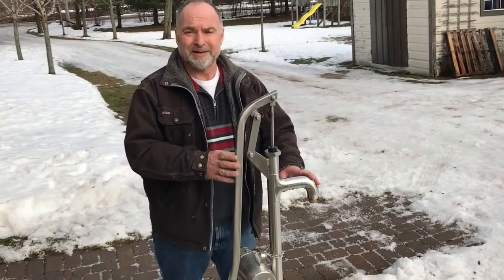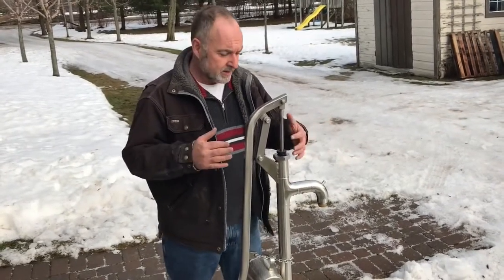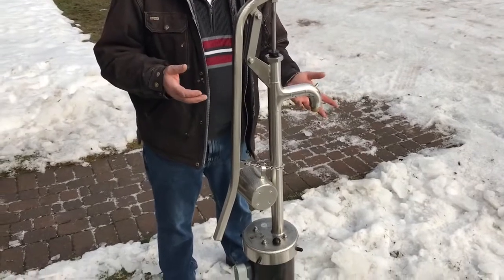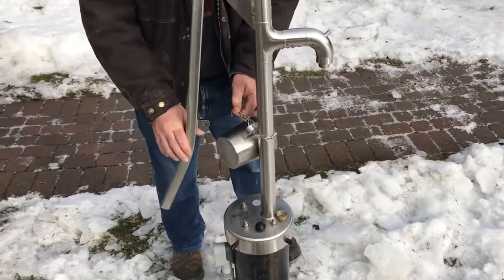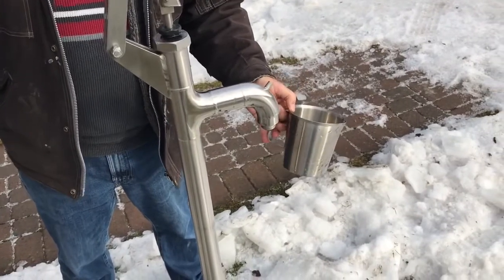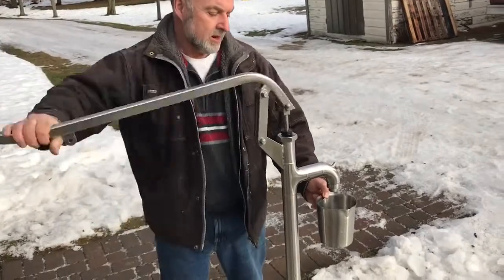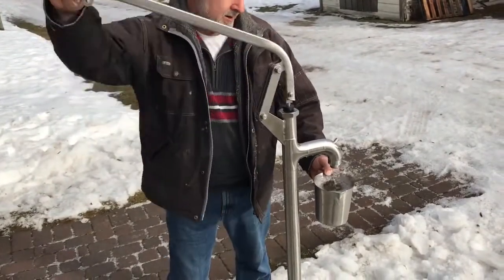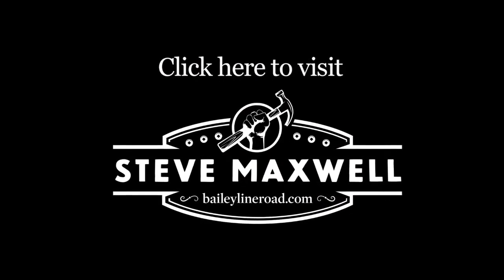Bison Deep Well Hand Pump in Winter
Deep well hand pumps can work perfectly even in cold climates during winter. Watch how with this quick video tour.
Bison Pumps Deep Well Hand Pumps are the highest-quality hand pump on the market. Bison’s best seller is the Standard Deep Well Pump, but there are several designs for varying well set-ups.
The pump you need depends on the connection to the well. Also, keep in mind that every deep well hand pump requires pipe and rod as well as a cylinder. All hand pumps come standard with a mushroom vent to prevent a vacuum, a hole on the top for wires, and installation tools including a paddle, rod-retrieval tool and safety rope.
Bison Pumps Deep Well Hand Pumps are the highest-quality hand pump on the market. The Bison Pump boasts unrivaled quality in design and construction. The Stainless Steel body guarantees rust prevention and ensures safe, uncontaminated water.
With the Bison Pump, there is NO PRIMING and NO ROUTINE MAINTENANCE. With a Lifetime Warranty, you can rest easy knowing you will always have secure access to water.
Bison’s best seller is the Standard Deep Well Pump, but there are several designs for varying well set-ups.
What’s Included?
Your pump system will include the pump head as well as pipe & rod and a cylinder. All hand pumps come standard with a mushroom vent to prevent a vacuum, a hole on the top for wires, and installation tools including a paddle, rod-retrieval tool, safety rope and owner’s manual. Also, all Bison Pumps come with a Lifetime Warranty!
Install with an Electric Pump
Yes, the Bison Pump can be installed in a well that already has a submersible pump. There are a couple of options here. Depending on your well set-up, the wires can come out through the base of the Bison Pump, or through the side of the casing using a Conduit El (sold by Bison). Inside the well, the Bison Pump can be installed “In-Line” with your submersible pump (see the Inline Deep Well Pump) or it can be installed beside it. Give us a call, and we can answer your technical questions and help you determine which pump is best for your well. 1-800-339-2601
Which Pump is Right for Me?
The pump you need depends on your well connection. If the casing sets above the ground, the Standard Deep Well Pump will fit over the top and screw into the sides of the casing.
However, if your connection is a flat surface, you may need the Flat Flange Deep Well Pump, which is designed to be installed on a flat surface such as a concrete slab.
The Inline Deep Well Pump is designed to be installed “inline” with your submersible pump. The Well Point Pump is designed to install directly onto the pipe, normally used on 2” connections but other options are possible too.
Hand Pumps to Last a Lifetime
Bison Pumps offers a Lifetime Warranty on all the constructed parts of the pump. We can do this because the pump is of such high-quality that Bison afford a Lifetime Warranty for every pump for every customer. Made of Stainless Steel, right down to the bolts, the Bison Pump is built to last a lifetime!
Bison is Best
Bison Pumps are the highest quality hand pump on the market. The design is thoughtfully done, carefully considering the functionality as well as aesthetics.
The water-tight seal on the casing is unique. The ergonomic design of the handle is appealing and easy to use. The entire pump is constructed of Stainless Steel, including the bolts and the down-the-well lift rods.